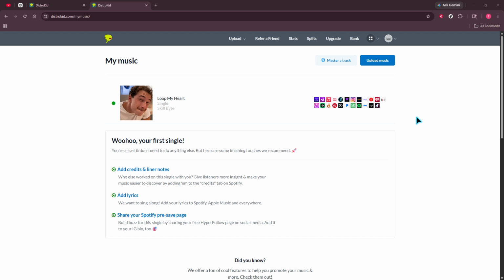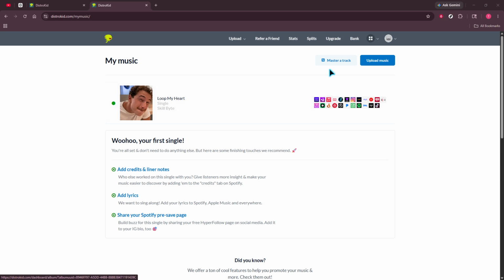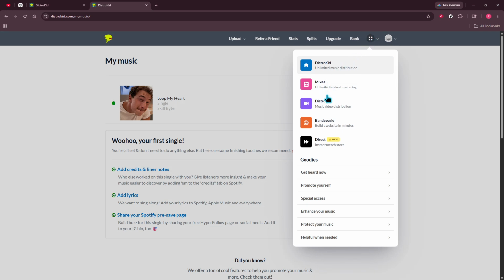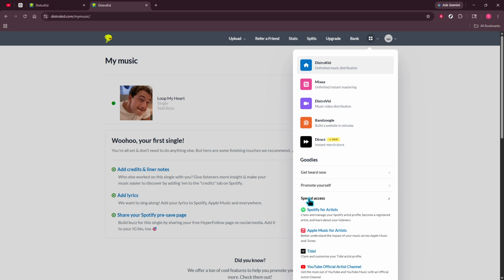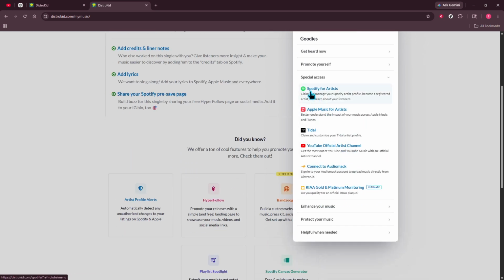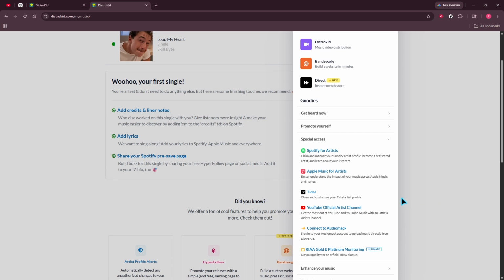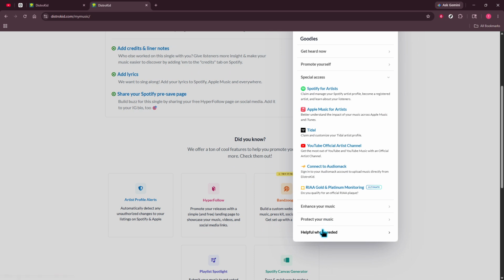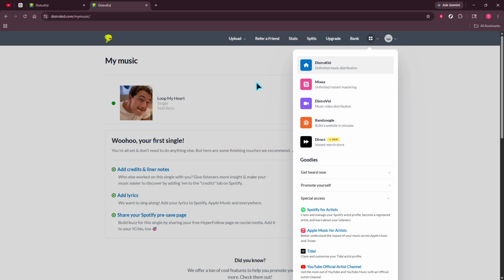How To Get Special Assess For Distrokid [2026 Guide]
How To Get Special Assess For Distrokid

In today's video, we cover How To Get Special Access For DistroKid, DistroKid Special Access Tutorial, Get Spotify For Artists Access DistroKid, Claim Apple Music For Artists DistroKid, DistroKid Official Artist Channel Setup, How To Use Special Access In DistroKid, DistroKid For Beginners, DistroKid Artist Verification Guide, Claim YouTube OAC DistroKid, Connect TikTok Artist Account DistroKid, DistroKid Music Distribution Tutorial, Artist Profile Access Setup, DistroKid Tutorial 2026, Music Platform Verification Guide